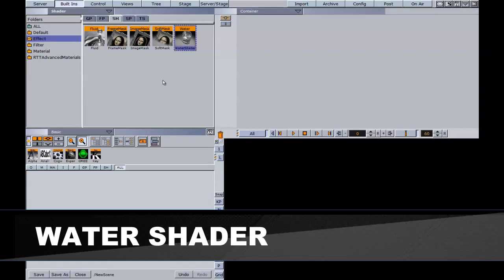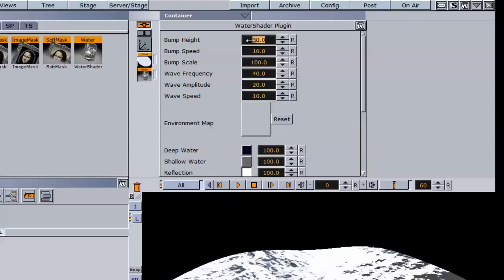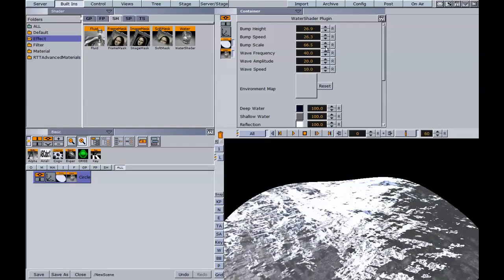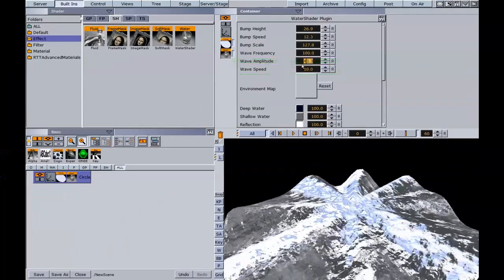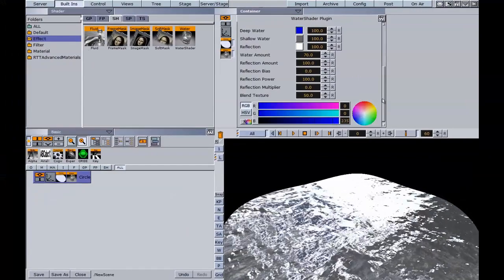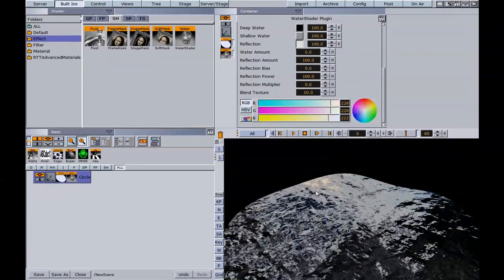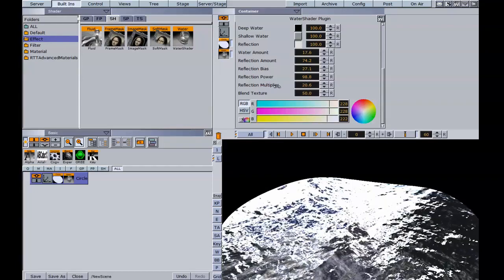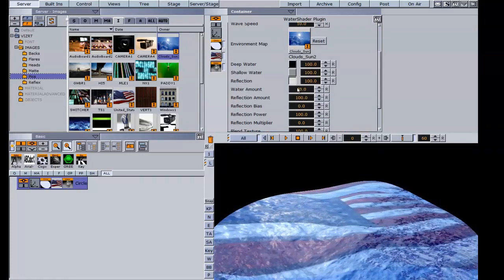How To Use The Vizrt Water Shader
A quick introduction on how to use the Water shader in Vizrt.